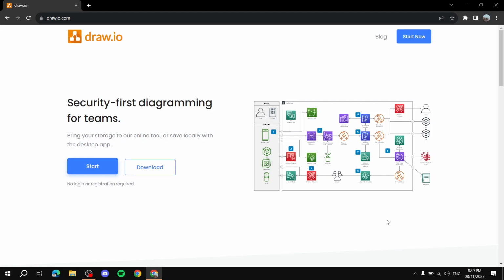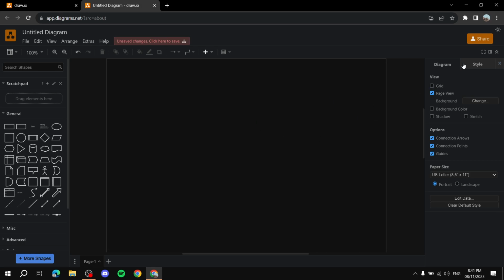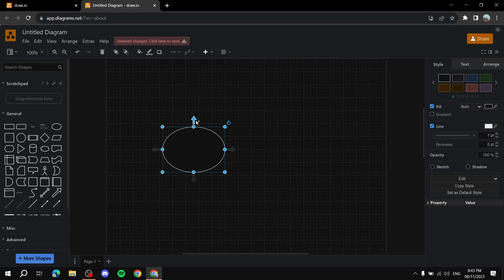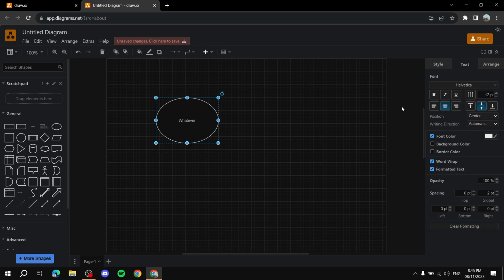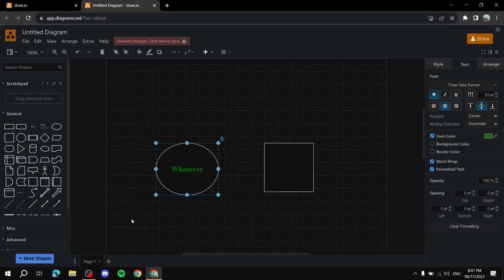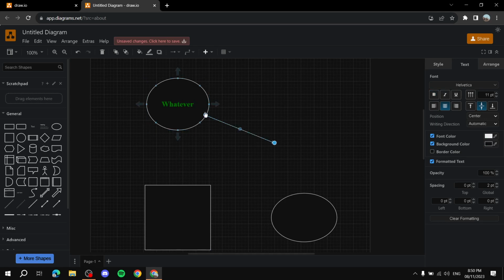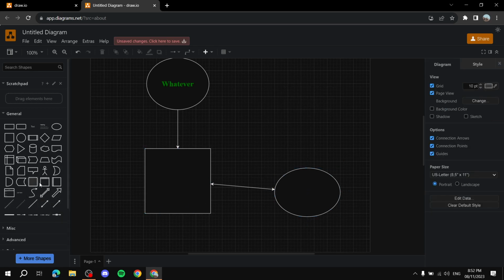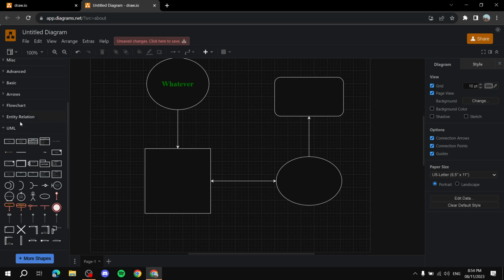Diagrams.net Tutorial For Beginners (Step by Step) - How To Use Draw.io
If you are looking for a video about Diagrams.net Tutorial, here it is!
In this video You will learn how to use Draw.io.